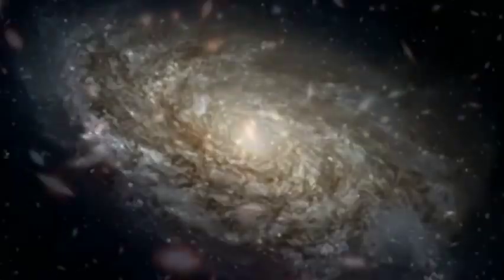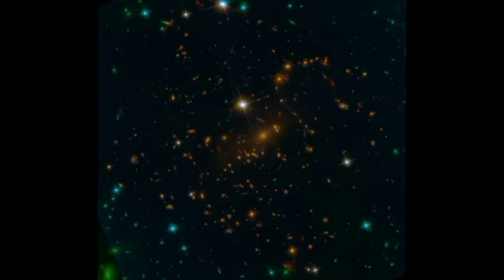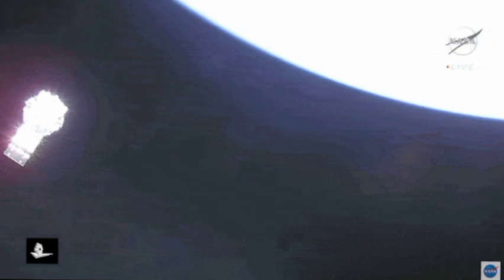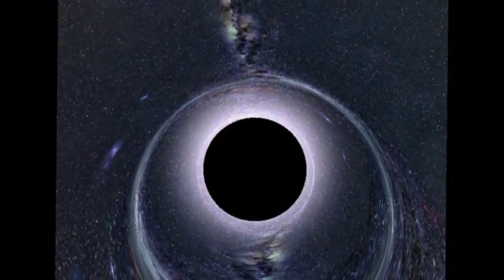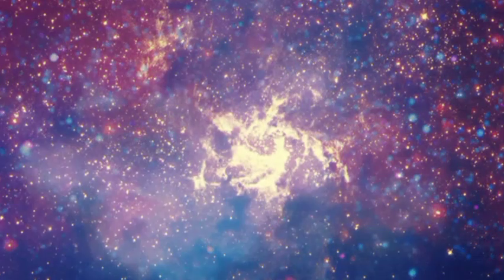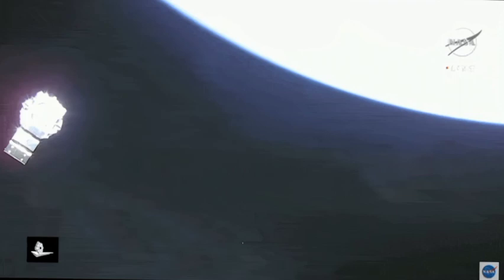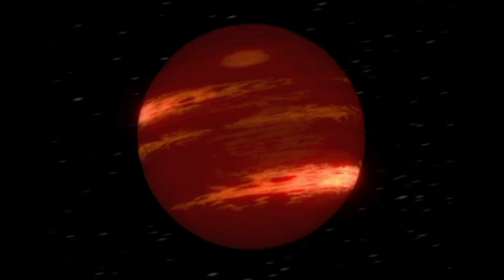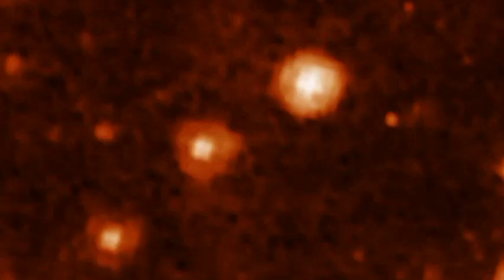JWST latest update | James Webb telescope discoveries | Unknown cosmic time machine | Where is JWST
JWST latest update | James Webb telescope discoveries | Unknown cosmic time machine | Where is JWST now
Top Discovery
Bright Side
Future Space